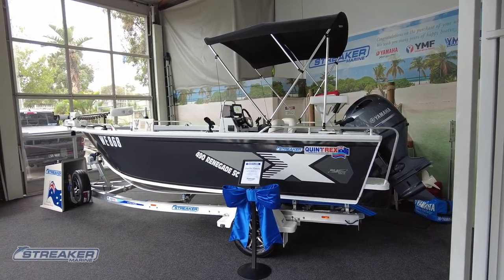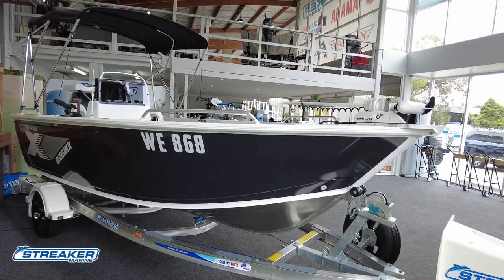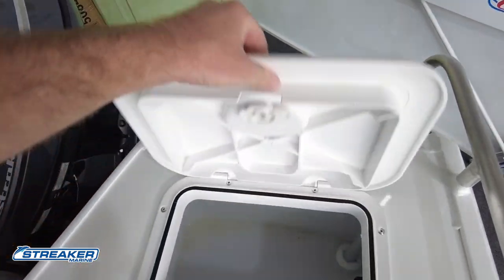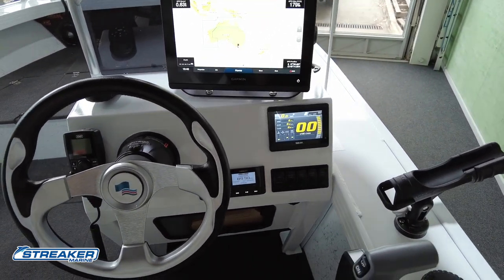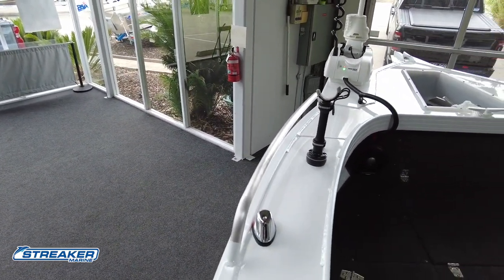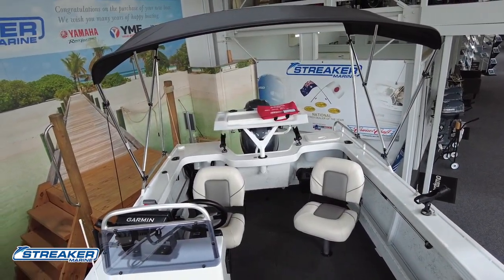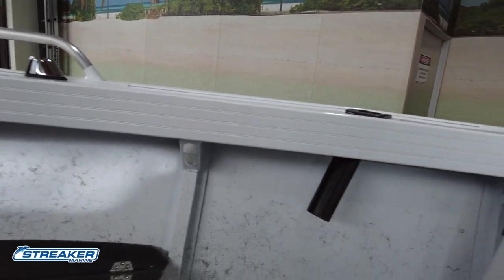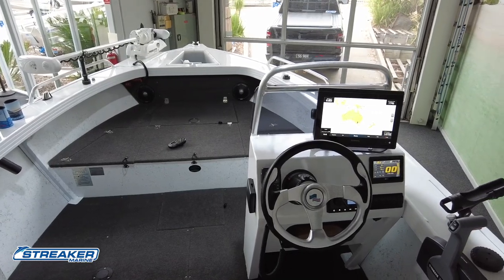2022 Quintrex 490 Renegade Walkthrough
2022 Quintrex Renegade side console with a Yamaha F90LB Outboard.
Purpose built for our customer with some cool added options included two tone paint in Stealth Grey, Hydraulic Steering, Garmin GPS map 8412 XSV with a GT56 transducer, Minn Kota 80lb 24v, upgraded lithium batteries and upgraded Yamaha CL5 gauge.